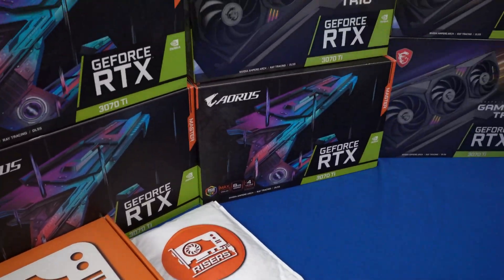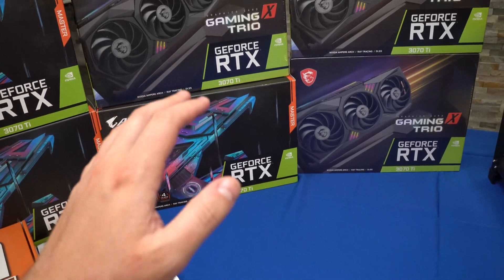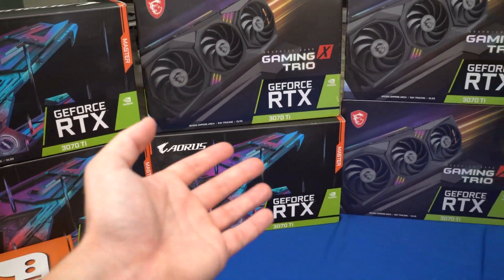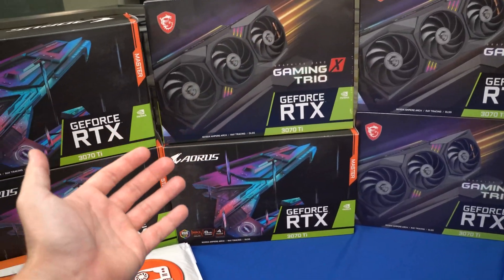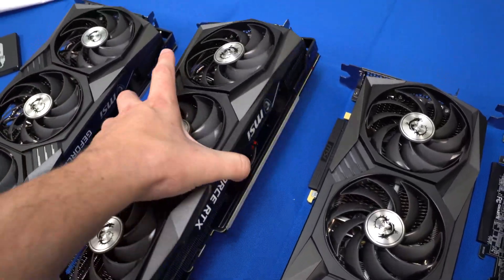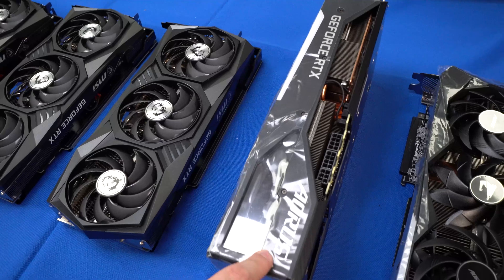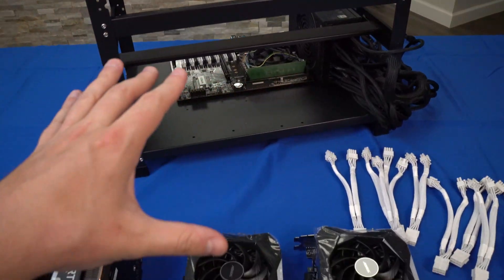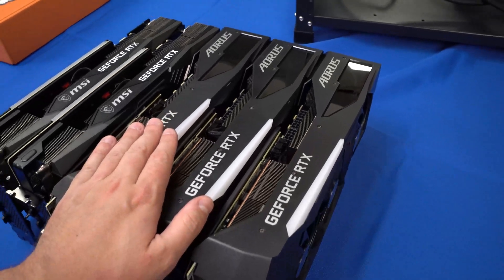RTX 3070 Ti Rig Build - Thoughts on the 3070 Ti and the Future of GPU Mining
Today we build our 2nd 3070 Ti Rig with MSI Gaming Trio Xs and Gigabyte Aorus Masters! We also talk about why we are choosing 3070 Ti's over other GPUs and have we share some thoughts on looking at mining as a business.

EVGA 1600 Watt 20 Amp Power Cord
13 GPU Mining Motherboard

16 GB RAM
Power Supply
7” Portable Screen